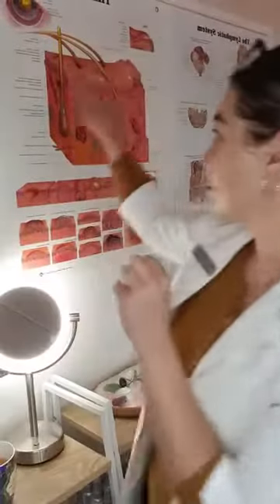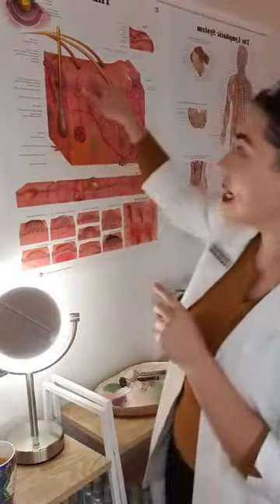Skin Conditions Relating to Texture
Skin Conditions Related to TEXTURE - Ep. 40 - Skin Education Sessions with Kathleen Klassman - Beauty Therapist Mentor

Want to book a skin consultation?

✨Online Skin Consults

I offer online skin consultations for anyone in the world who has access to a phone and internet. I will go through a detailed and in-depth consultation and find the root cause of your skin problem. I look forward to helping you, Kathleen.